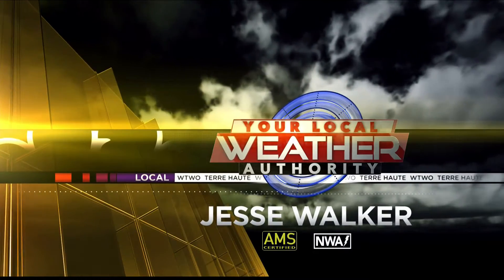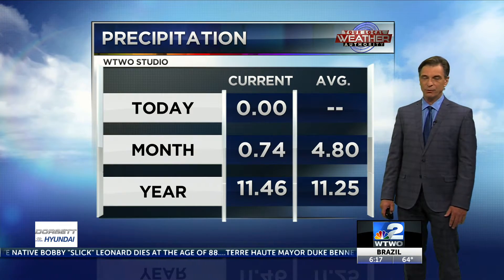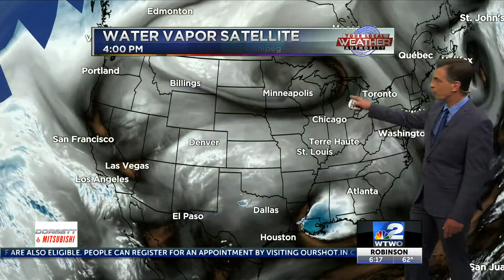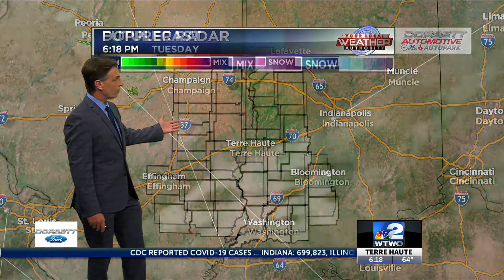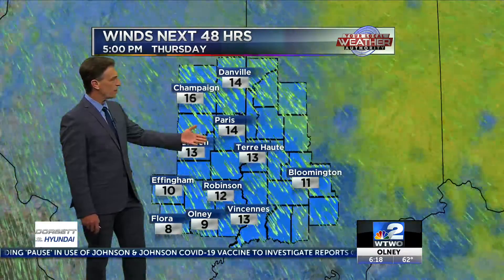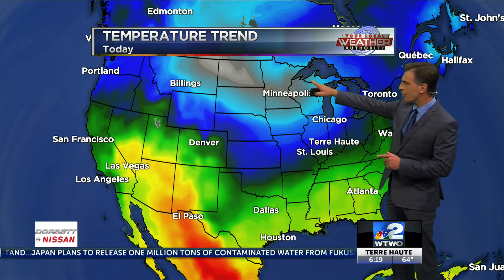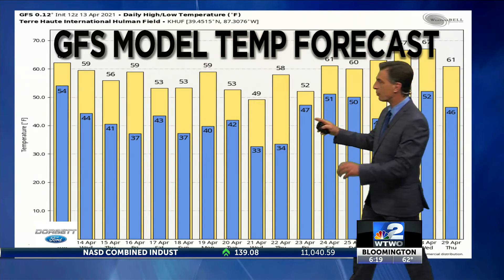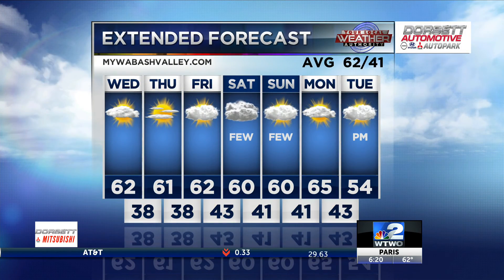6pm Weather 04-13-21